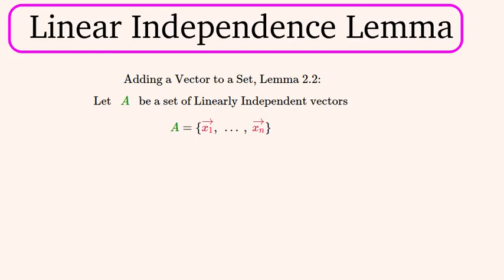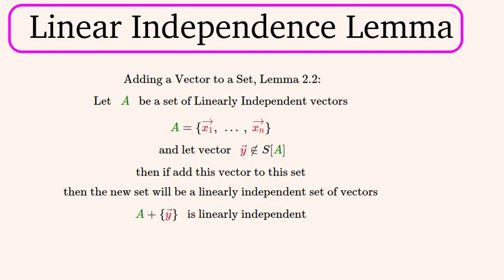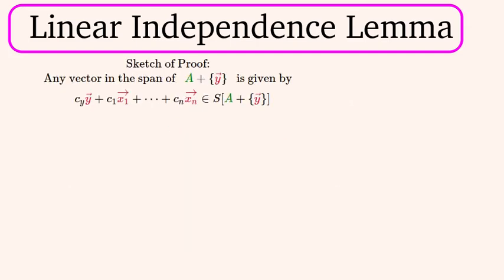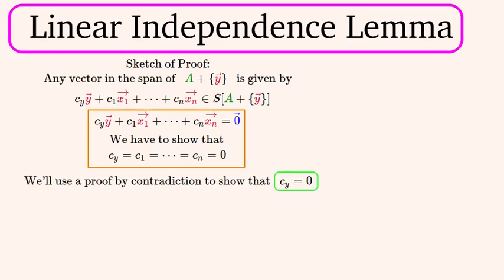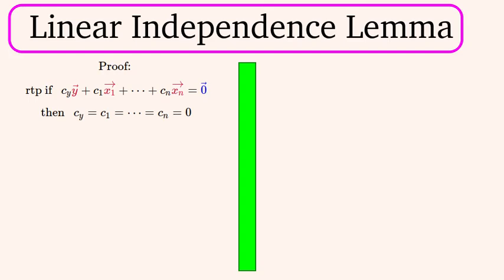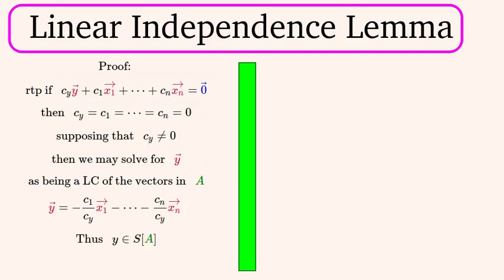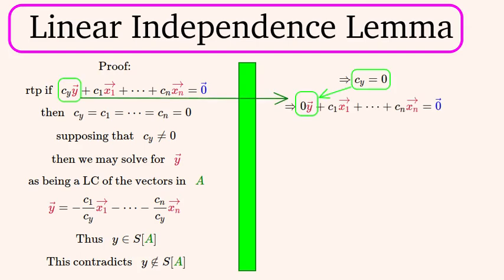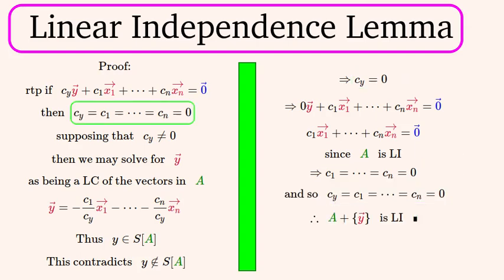Adding a Vector Lemma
This is a description of a proof in Linear Algebra, that adding a certain type of
vector to a set of linear independent vectors, would result in the new set of vectors that are linearly independent. Please watch this video for a better explanation for the statement of this proof.